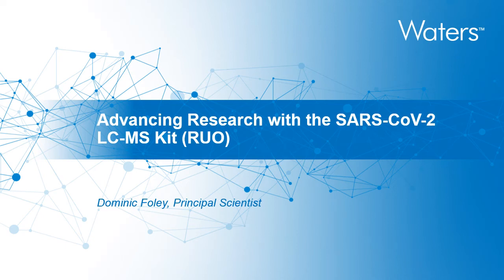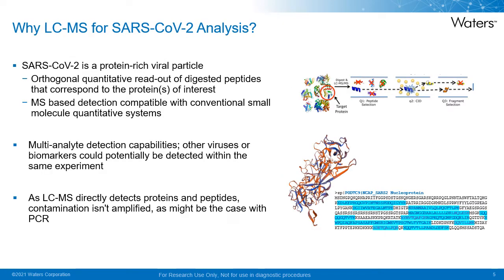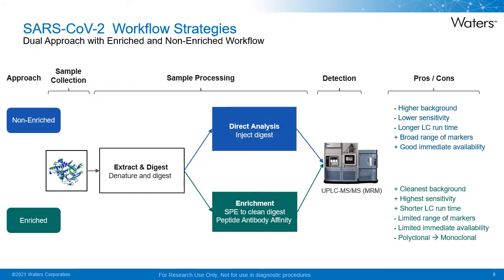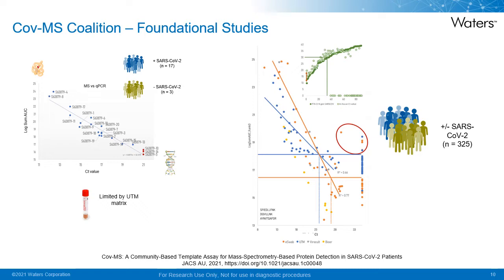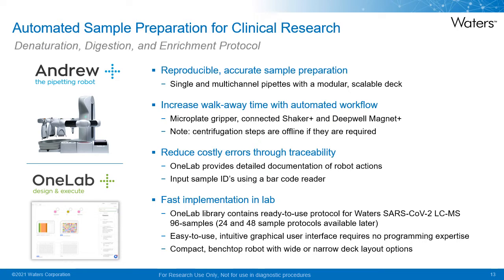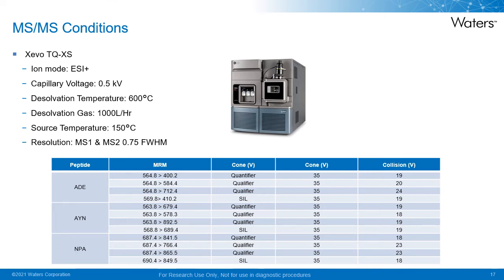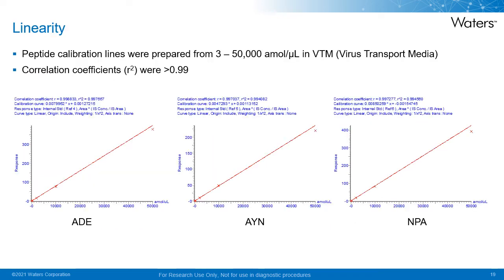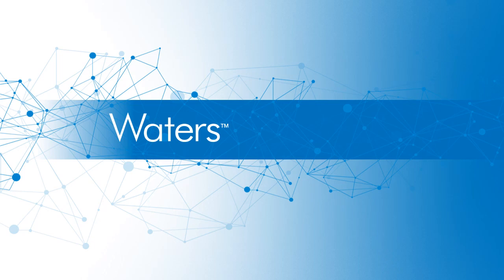WEBINAR | Advancing Research with SARS CoV-2 LC-MS Kit (RUO)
Overview of SARS-CoV-2 and the role of PCR and LC-MS/MS in its detection for clinical research and overview of the SARS-CoV-2 LC-MS Kit (RUO).